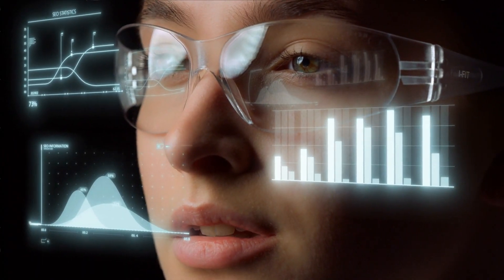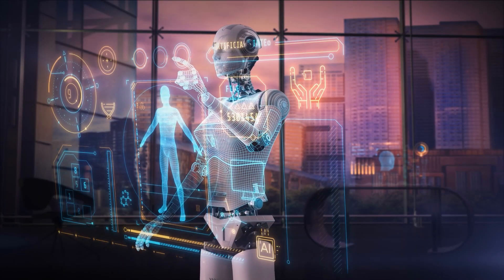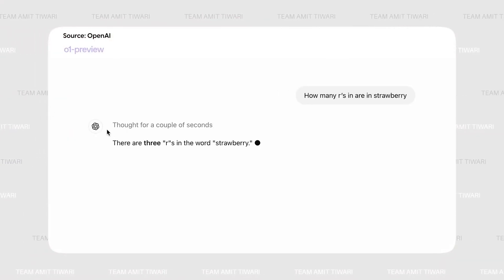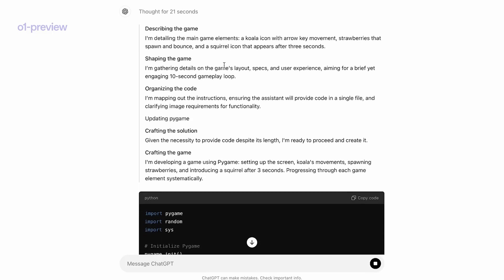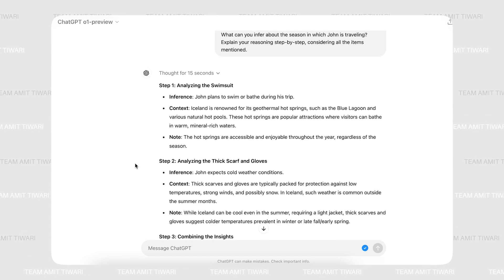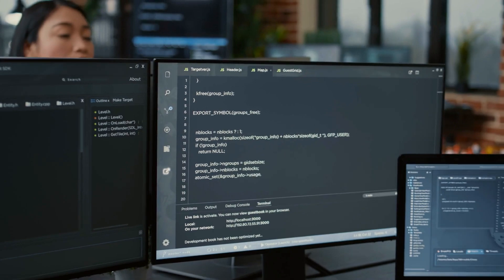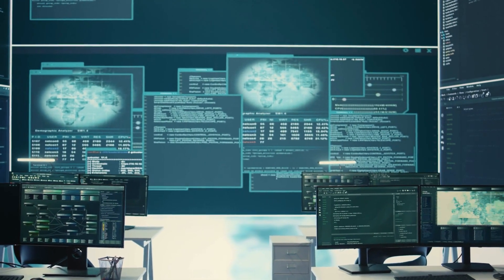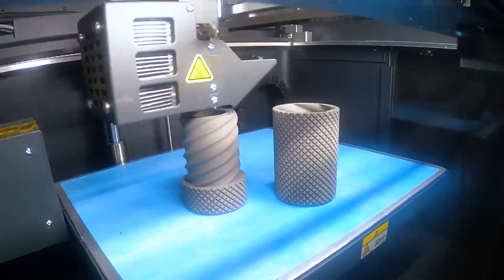Is ChatGPT 'O1' The Start to AGI?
Is ChatGPT 'O1' the beginning of true Artificial General Intelligence (AGI)? The race towards AGI has been heating up, and this video explores whether OpenAI's ChatGPT 'O1' could be the groundbreaking step towards achieving this monumental goal. Could we finally be witnessing the dawn of machines that think like humans?

In this video, we'll dive deep into the advancements made in AI technology, focusing specifically on ChatGPT 'O1.' How is it different from its predecessors, and what does it mean for the future of AI? As we unravel the features and capabilities of this version, you’ll see how close we are to creating machines with human-like intelligence.

We’ll also discuss the implications of AGI on our world. Could ChatGPT 'O1' open the door to a new era of machines that can truly understand and solve complex problems like a human brain? The potential impact on industries, jobs, and daily life is staggering, and it’s crucial to understand what lies ahead.

By the end of this video, you'll have a clearer understanding of whether ChatGPT 'O1' is the true beginning of AGI and what this means for the future. Don’t miss this in-depth analysis of the next big step in AI evolution.

ai.uncovered.official